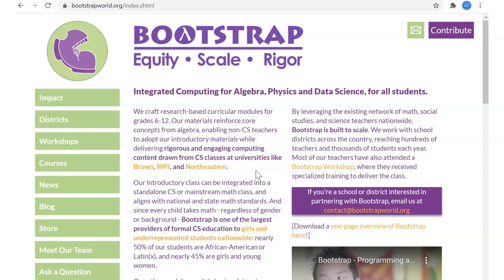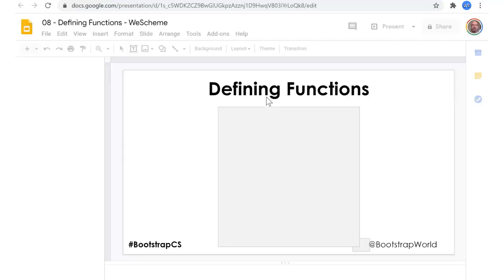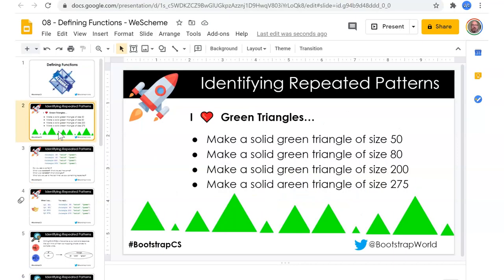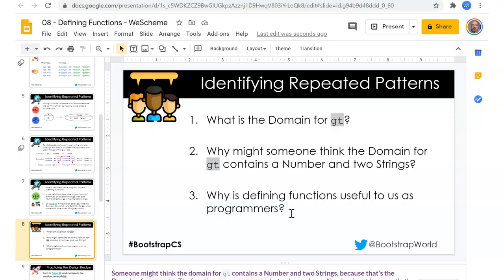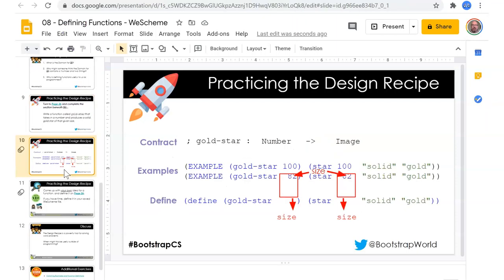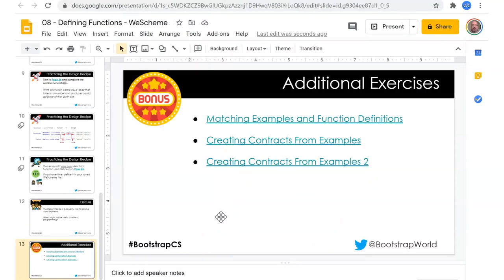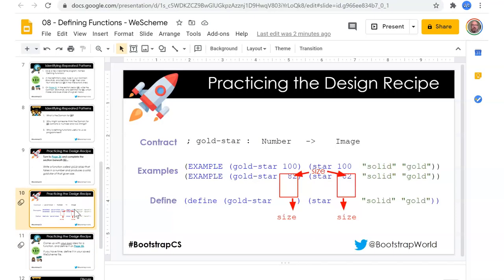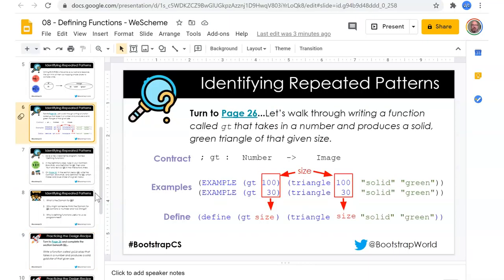Bootstrap Algebra Prep Fall 2020 - 08 Defining Functions